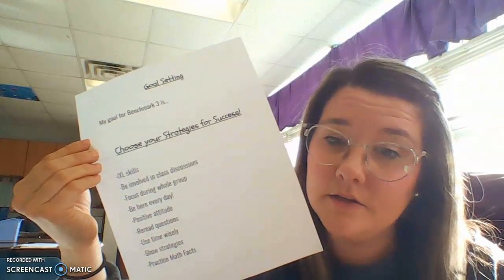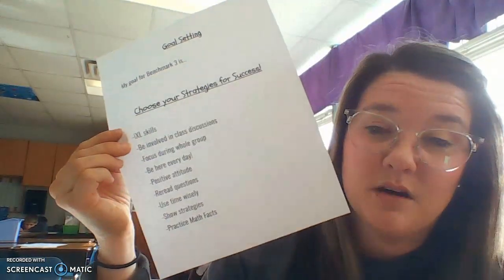Goal Setting 4th Grade Math